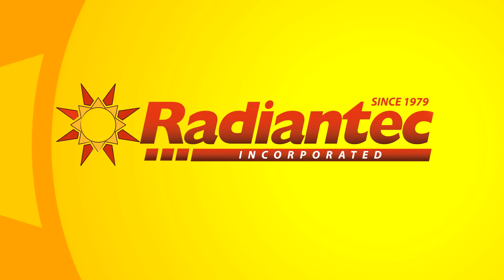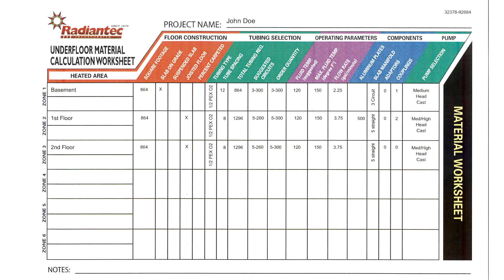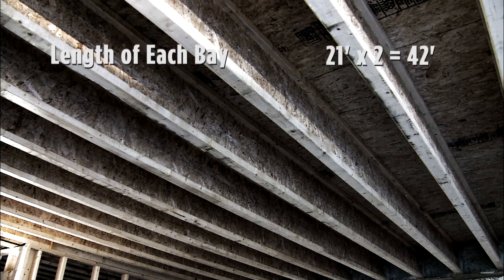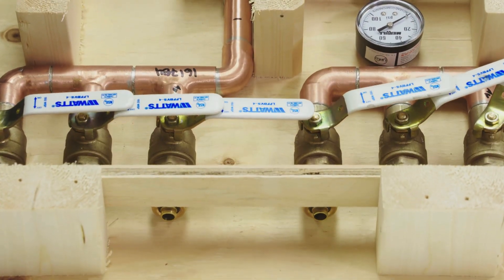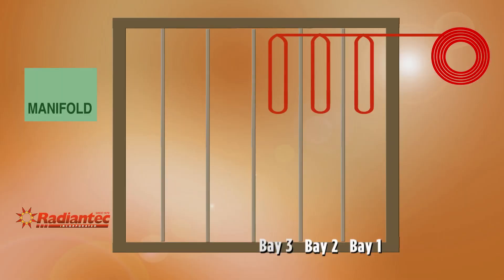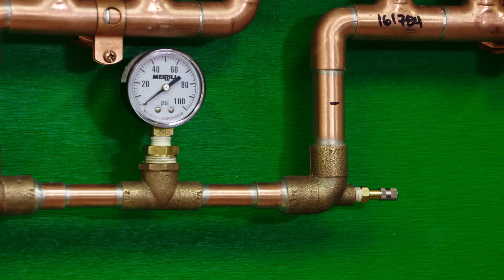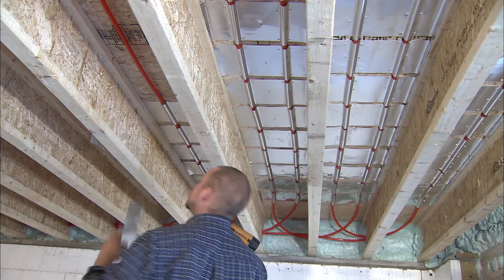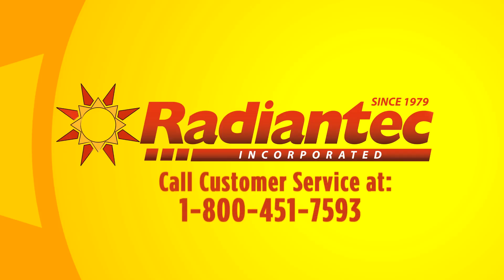Installing Radiant Heat Between Joists. Retrofit radiant heat into your home or for new construction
This video walks you through installing radiant heat between the floor joists, how to staple it up using aluminum heat emission plates, and how to install the reflective barrier and insulation. We also show you how to connect to a Radiantec radiant tubing manifold and how to do the pressure test.

The staple-up radiant floor installation method is very popular because as long as you can see the joists from below, you can install radiant heat. This method works well for new construction and retrofits. In fact, it works so well that it has almost entirely replaced the thin suspended slab applications.

While the slab application is pretty forgiving, it is our opinion that a staple up installation needs to be done exactly right for it to work properly. The following methods MUST be followed to have and effective and efficient staple-up installation:
1) Install Aluminum Heat Emission Fins. These are also called heat transfer plates or aluminum fins. A study conducted by Kansas State University some years ago showed that systems using heat transfer plates vs. systems that do not are able to transfer twice as many btu’s. The significance is that you can typically lower the water temperature and reduce cycle times which can lower your operational cost.

Radiantec also conducted our own plate study experiments and you can find the results here. The most cost effective solution is to install the thin heat transfer plates in continuous coverage. We did find that the thicker, extruded aluminum plates transferred about 6% more heat but at more than double the cost.

Ideally, the heat transfer plates should be spaced continuously but they don’t have to be. Our general rule of thumb is to space the aluminum plates continuously in carpeted rooms, bathrooms, and high heat loss areas such as great rooms. Space them about every 8″ or so in all other areas.

2) Install An Aluminum Reflective Barrier. About 1-2″ below the radiant tubing and plates, you should install an aluminum reflective barrier. This is nothing more than a craft paper with an aluminum facing. It has fibers that run through it so it doesn’t rip or tear but it can be cut with a pair of scissors. The reflective barrier comes on a roll that is 50″ wide and must be cut so that it can fit between the joists. We have an installation video that shows how to do this. The purpose of the reflective barrier installation is to reflect the radiant heat waves back up towards the sub-floor. We are also trying to create a small dead air pocket that further helps to equalize the heat transfer. Some will argue that the reflective barrier isn’t necessary and that it will become covered up with dust and lose its effectiveness over the years. We still feel it’s an important piece and since it’s relatively inexpensive, it should be installed. Insulation is usually put in after this (see next step) so if you can find a foil faced insulation with high enough R-value, you can forgo this product.

3) Install Insulation. Many people ask us if it’s necessary to also install insulation below the radiant tubing, heat transfer plates, and reflective barrier. If you can only do this once because the ceiling will be finished then the answer is absolutely yes. The amount of insulation is dependent on what is above and below. If there is carpeting or a high heat loss area above then you should put in R-19. If not, you can probably get away with R-13 but R-19 is better. The type of insulation doesn’t really matter all that much. If there is an unheated basement below then you should use R-19. Most people don’t mind if they lose a little bit of heat downward in this scenario. If the heat loss downward is entirely wasted to a crawl space, for example, then your insulation method should be extensive. You should try to get in a minimum of R-30. Some will insulate between the joists with fiberglass and then seal the entire underside with rigid foam. If the ceiling will not be finished, some will wait and see how the system performs and then add the insulation after if necessary. What can happen if you don’t insulate? Since radiant heat will go in all directions, the heat will just as easily go downward. The basement will get too warm and you won’t get enough heat into the space above.

Will a radiant system without aluminum plates work? The best answer is “maybe.” If plates are not used then you are relying on air and the few locations where tubing is in contact with the floor to transfer the heat. The problem is, air is an insulator and Pex directly in contact with wood is a poor conductor. In order to make up for this poor heat transfer, the water temperature must be raised significantly. In some cases, as high as 180 degrees F.! Even then, on a cold day, the floor may not put out enough heat to heat the room if the home is older and not energy efficient.